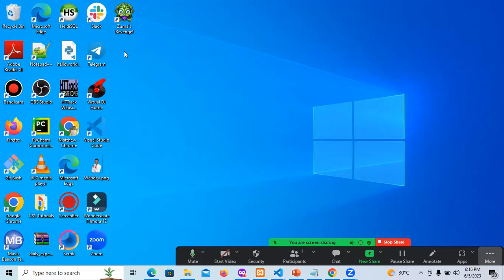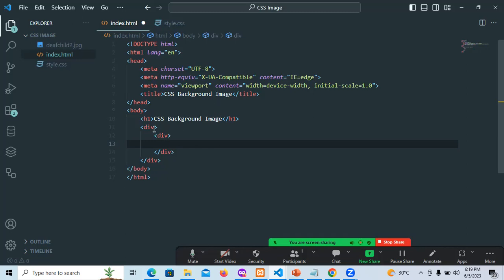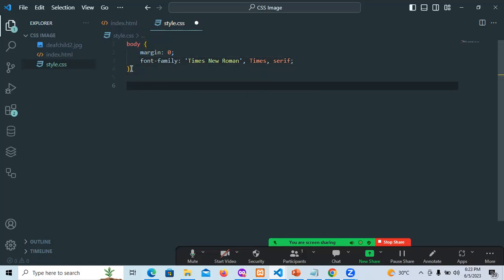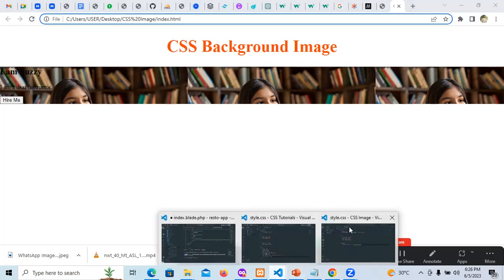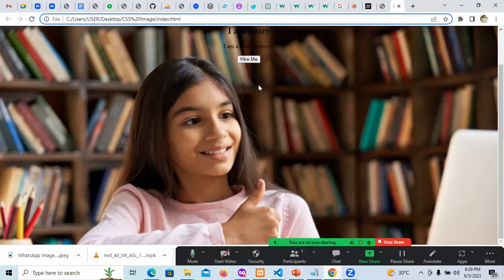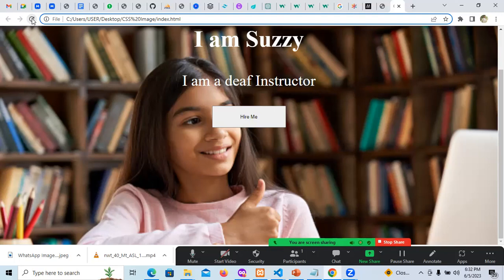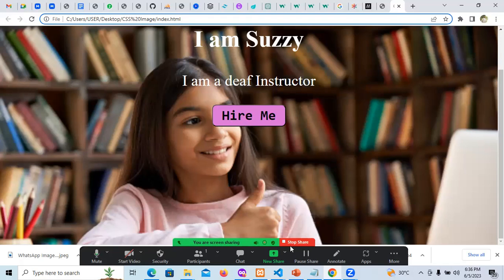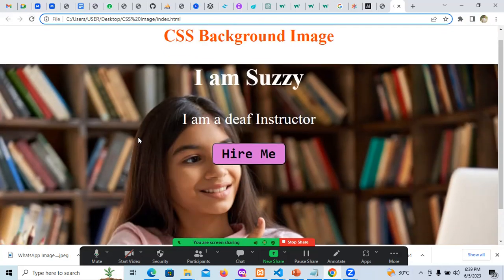How to add background images in CSS!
In this video tutorial, I will show you how to add background images to your web page using CSS. You will also learn how to add text to the image and style the text. So let's dive into it.